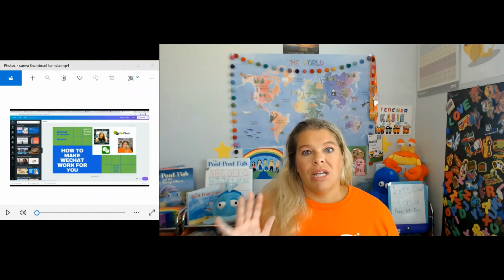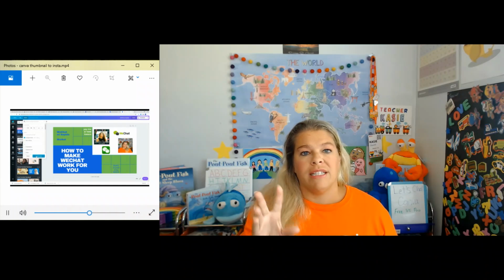Canva Free vs Pro: Which is best for you?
Which is best for you Canva free or Pro? What can you get with the Pro version? How do you sign up for Canva? (Link below)Please leave questions, comments, or ideas below. What would you like to know about Canva?

Nancy Taylor Shop (my background) Nancy T's ESL course: $57 I believe
Some props I use:
- Marshall the puppy
Some of my tools for the classroom:
VIP KID T-shirt: VIPKID Teacher ESL Five Apple Rating Shirt
Lighting: Emart 60 LED Continuous Portable Photography Lighting Kit